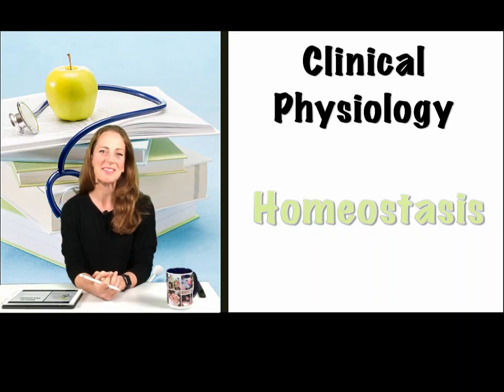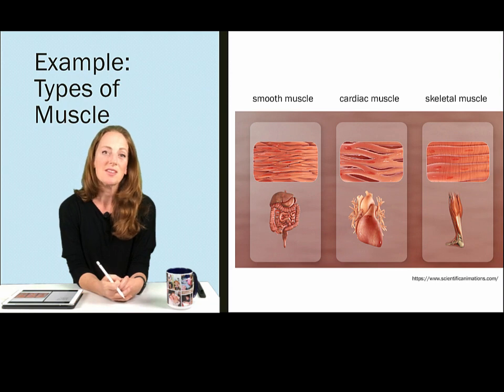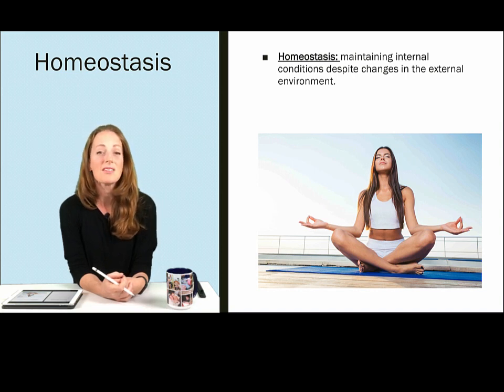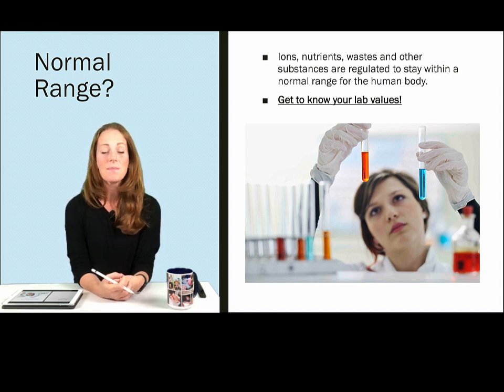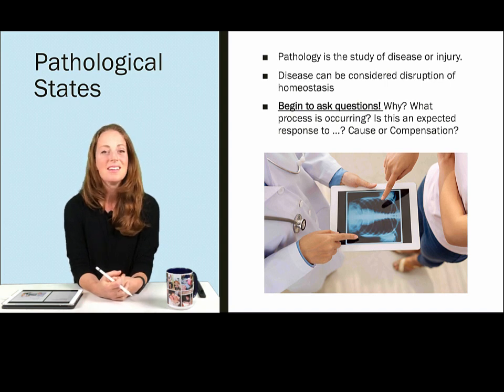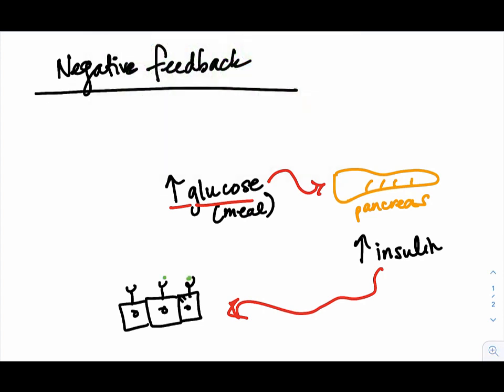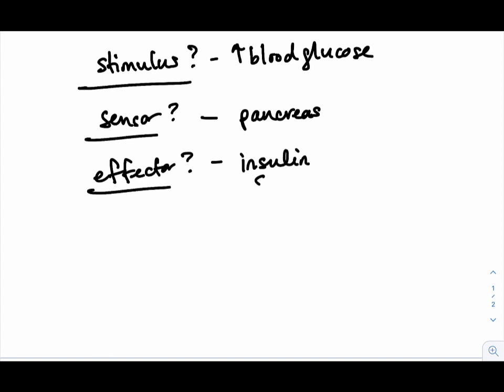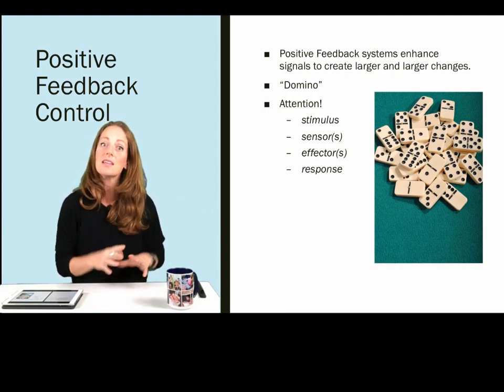Homeostasis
A general introduction to physiology and homeostasis. This is the first in a series of Clinical Physiology Lectures.
Learning Objectives:
• Define Physiology
• Describe the organization of the human body
• Describe the composition of fluids within the human body: extracellular    and intracellular
• Compare the regulation of the body by body systems
• Compare positive and negative feedback control mechanisms.
Reference: Medical Physiology, 13th edition (2016): Guyton & Hall
Ch. 1 pg. 3 - 10